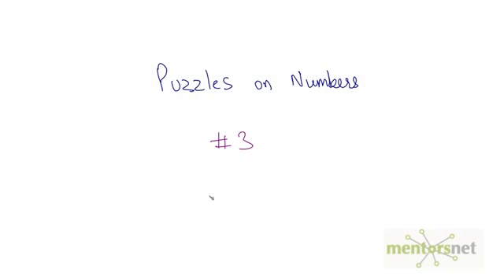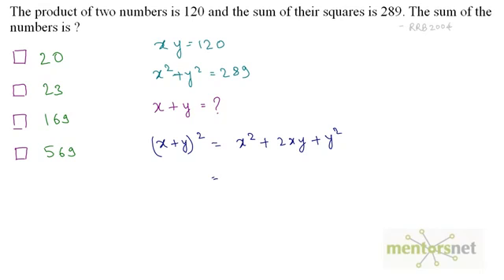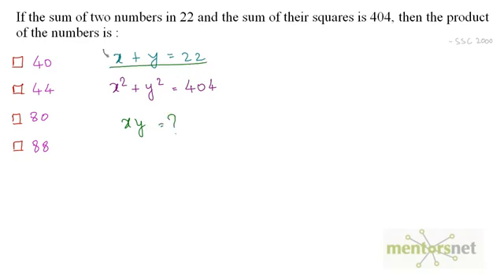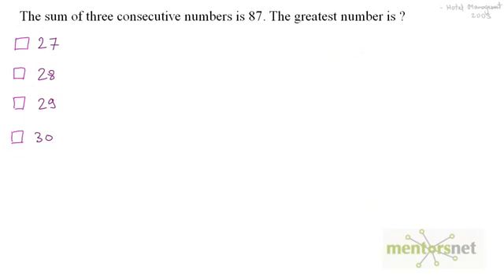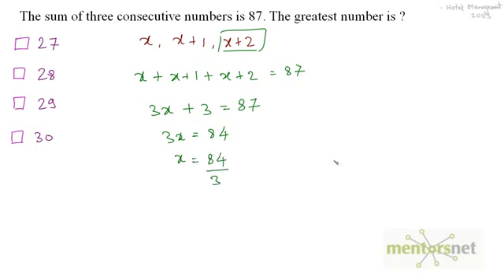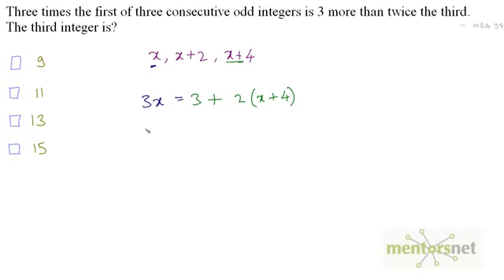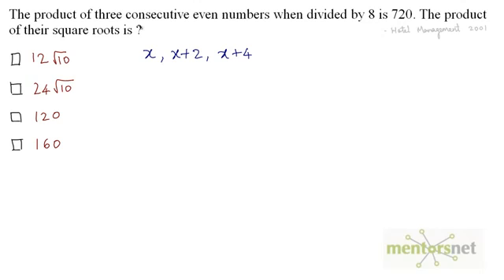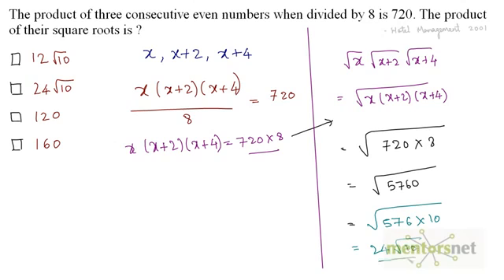QT 58 Number Puzzles Set 3 Low